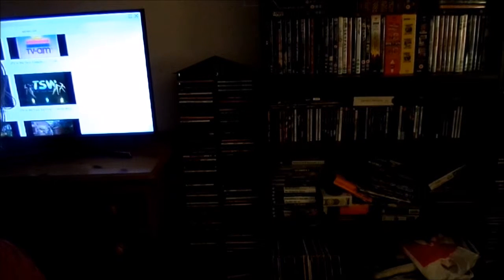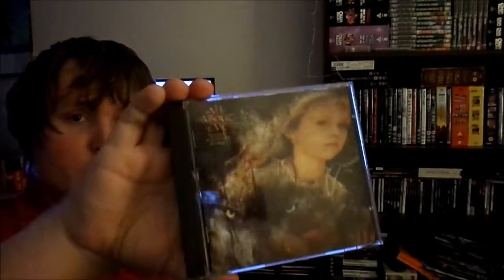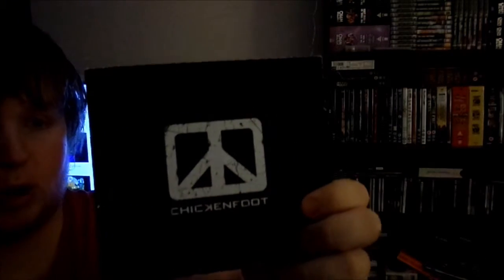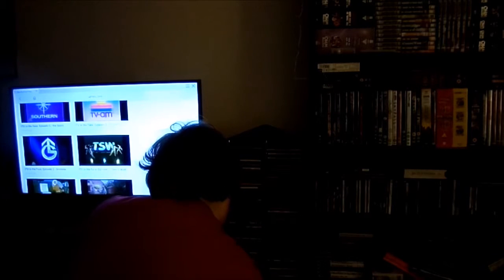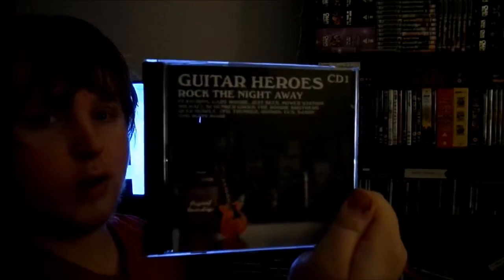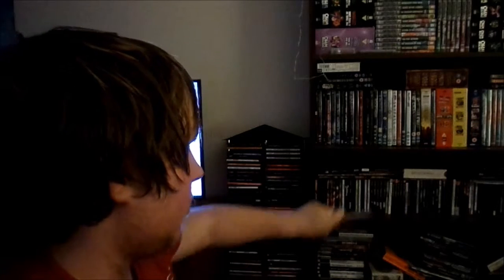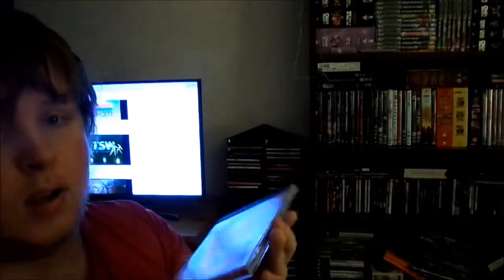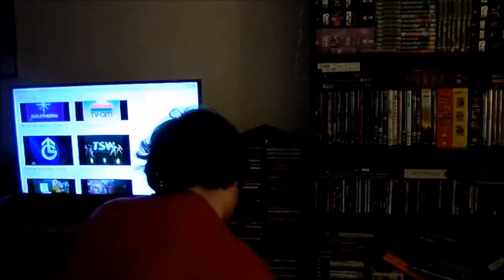My New Updated Rock / Heavy Metal CD Collection November 2015 Part One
Hey Guys alright I'm back with a Brand CD Collection video and with it comes a Huge Massive update to the collection and also after the CD Collection video I have a Huge Update to my Burgeoning LP Collection and singles and also i've also got cassette too so lots of new Items to share with you Guys and gals. in Part 1 and 2 I cover my Collection on Cd racks on both sides of my Bookcase and then in Part Three I focus on the collection on my bookcase and the collection i've been building up before the update with new purchases on there as well. all i can say now is Enjoy this saga enjoy.